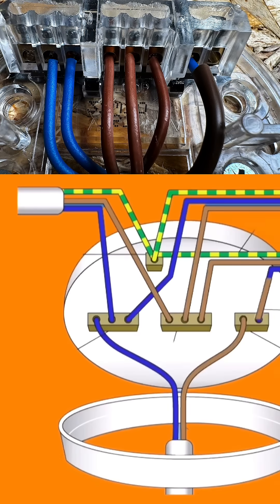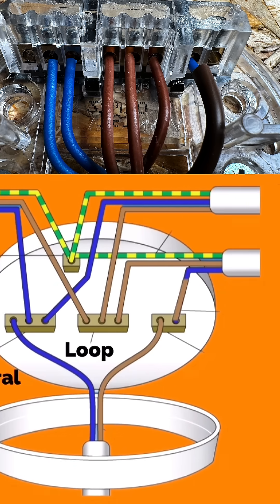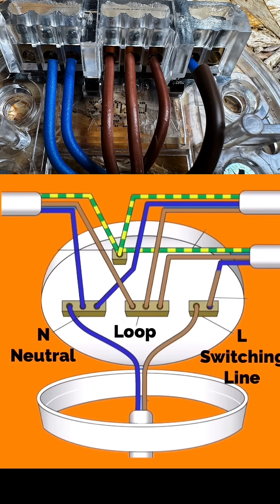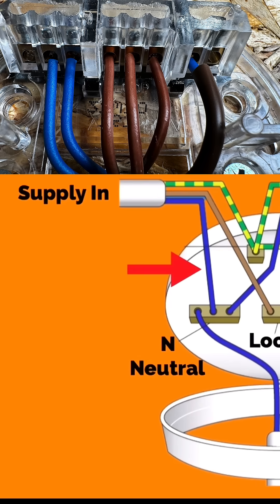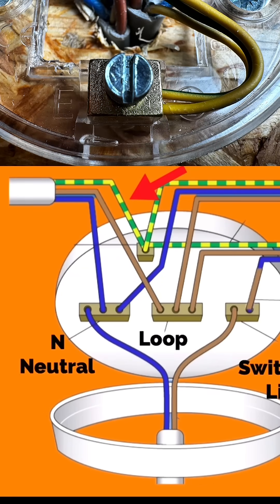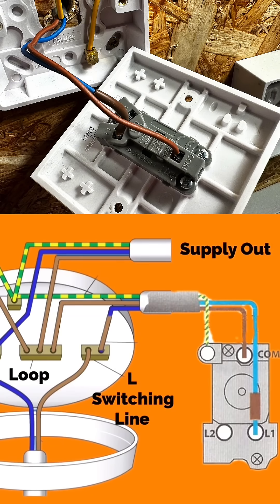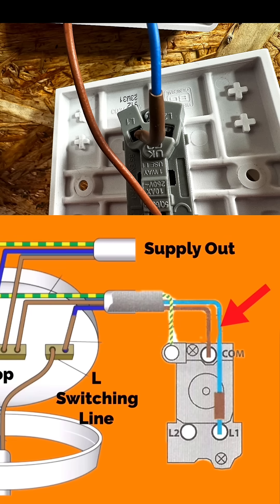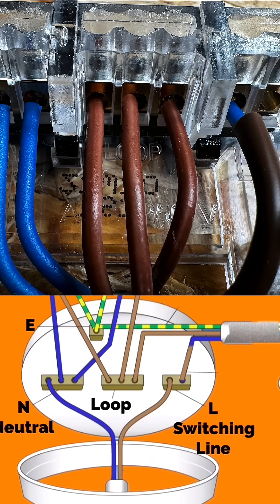Connections Explained in a Light and Switch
Student training aid for the connections required to wire a lighting circuit using the 3 plate loop-in method. Video explains the connection required within the ceiling rose and one way switch. The circuit is wired in twin and CPC cables (twin and earth cable). This video will show learners how to connect up a ceiling rose and pendant and light switches

How to wire up a ceiling rose and pendant and light switches using this wiring diagram.

🔵 Wiring Diagram 2 Way Switching of a Lighting Circuit Using the 3 Plate Method Connections Explained